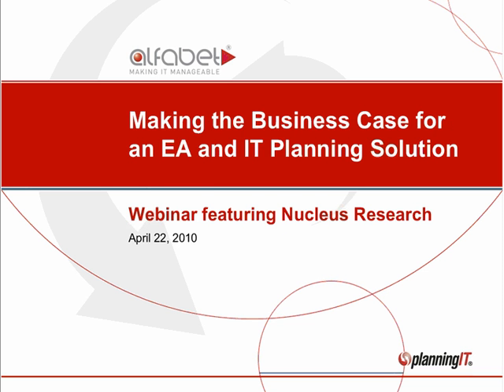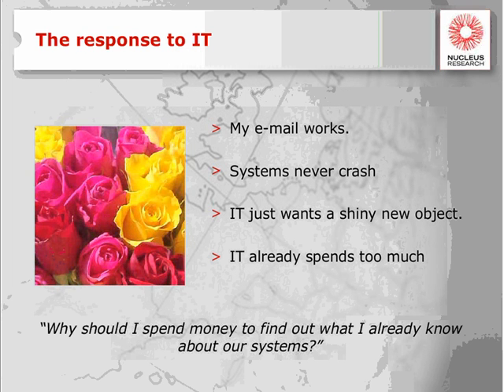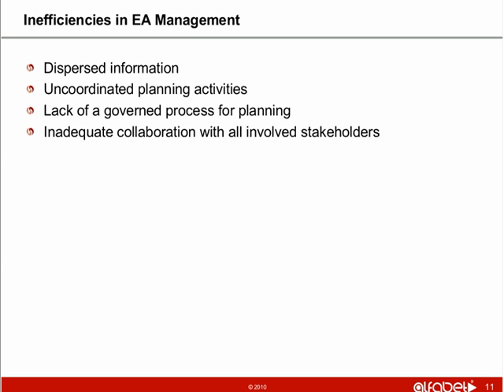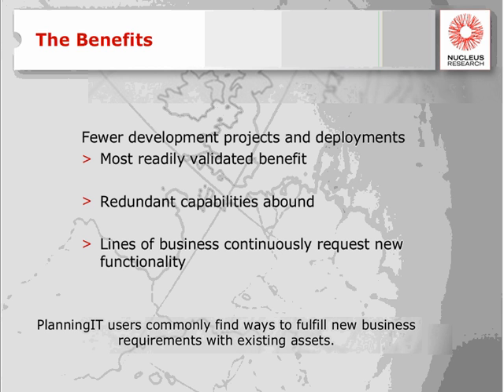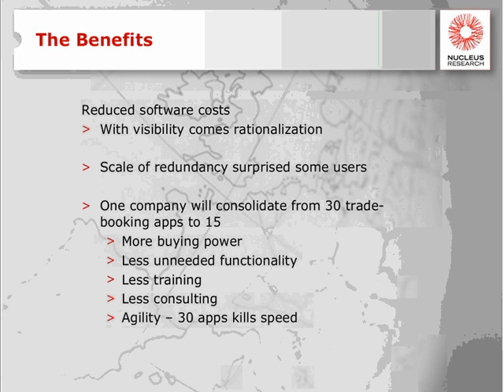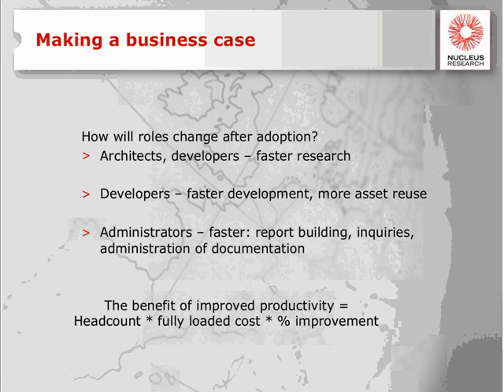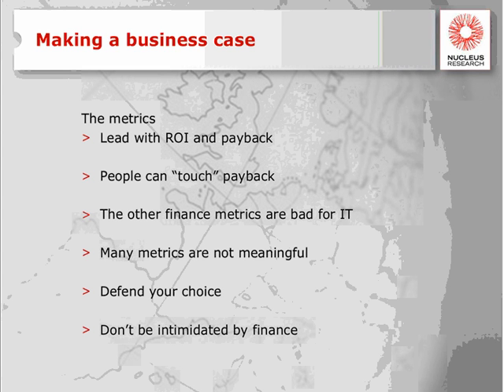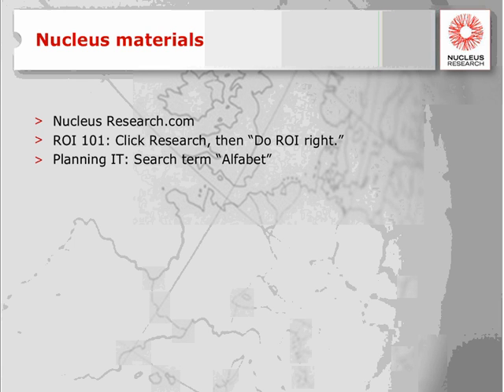alfabet ea it planning solution